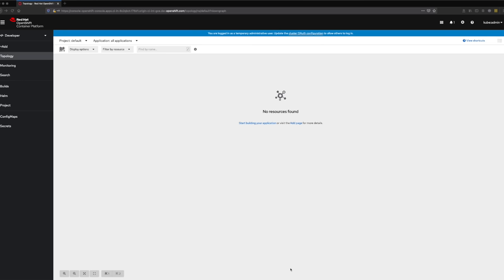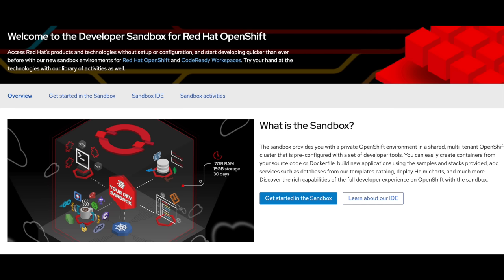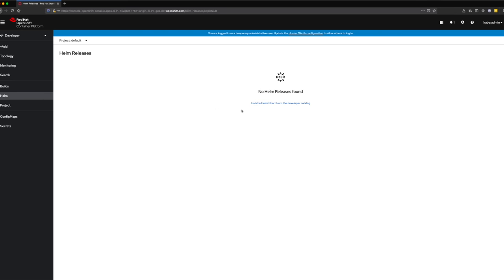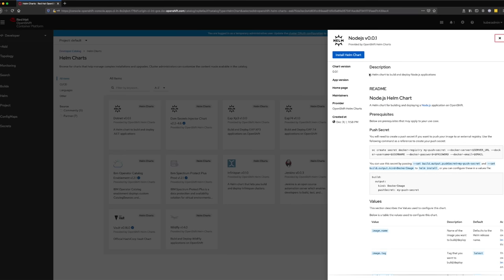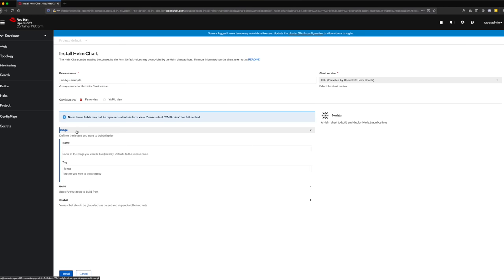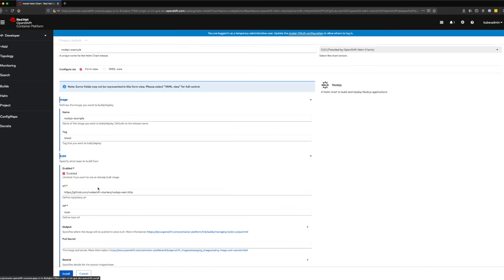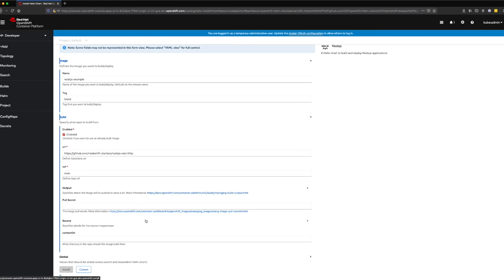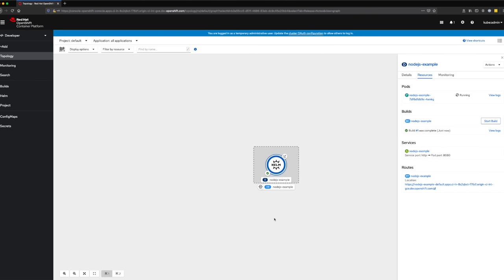Deploying Node.js with Helm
In this short video, we see how easy it is to use a Helm Chart to deploy a Node.js Application to OpenShift.